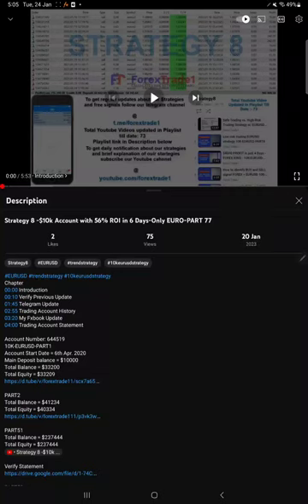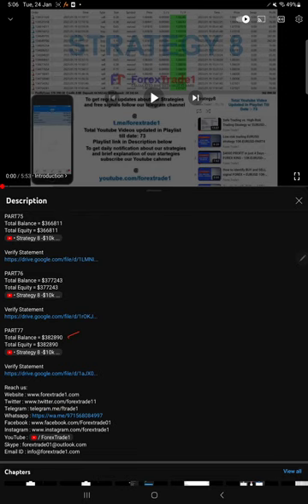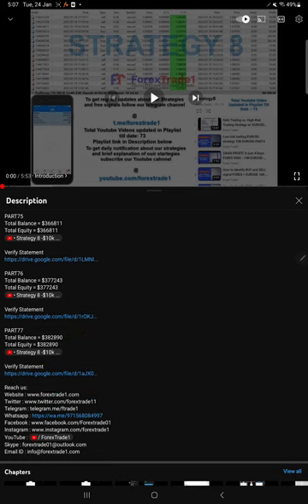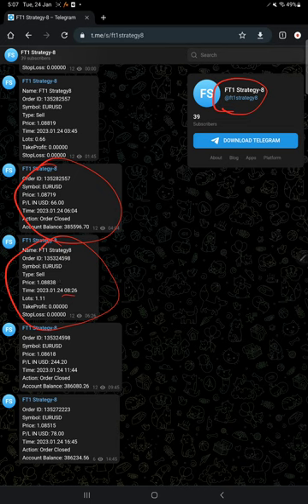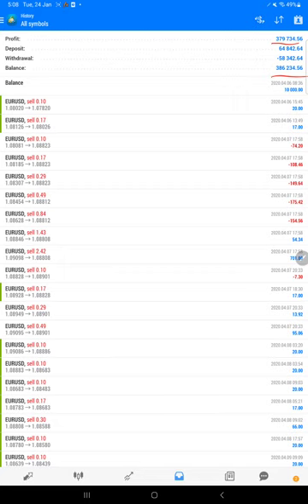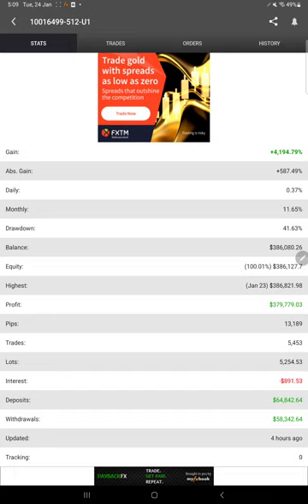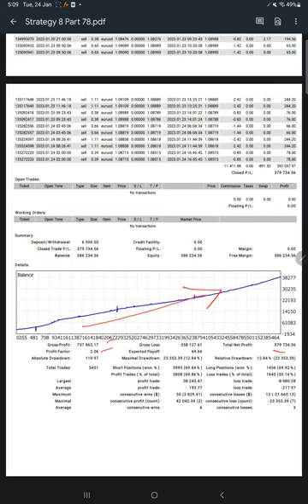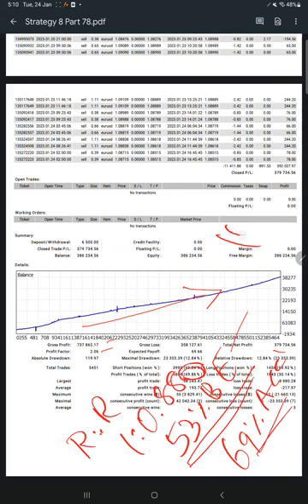Strategy 8 -$10k Account with 33% ROI in 4 Days-Only EURO-PART 78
Chapter
00:00 Introduction
00:10 Verify Previous Update
01:22 Telegram Update
02:15 Trading Account History
02:50 My Fxbook Update
03:32 Trading Account Statement